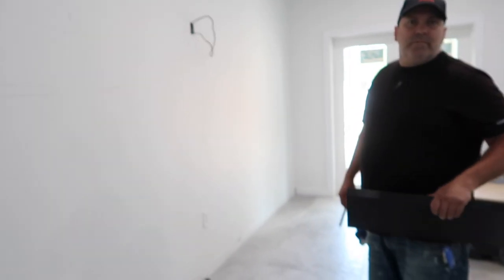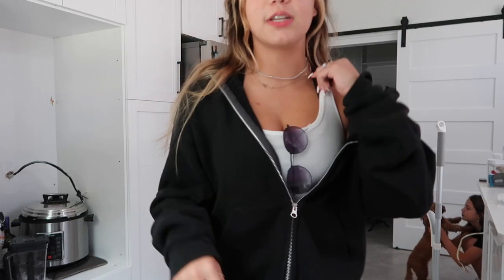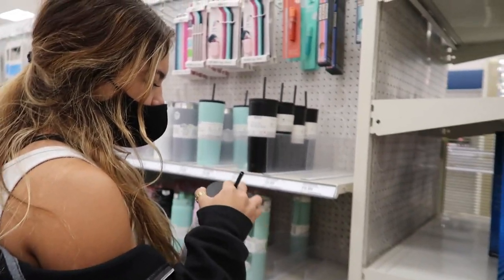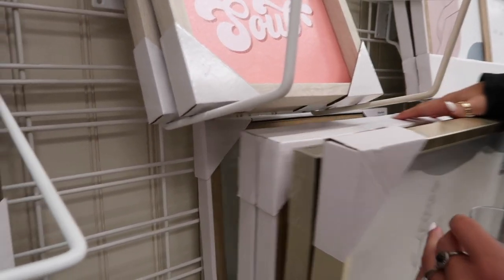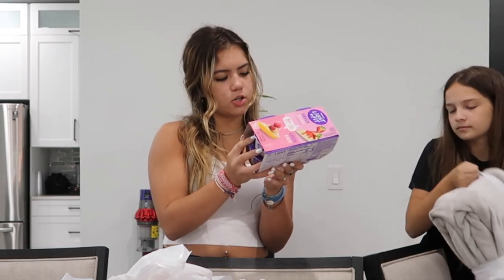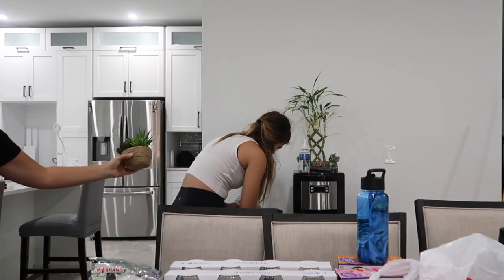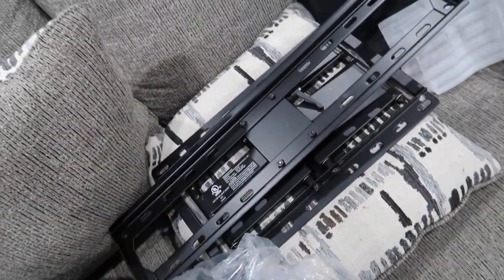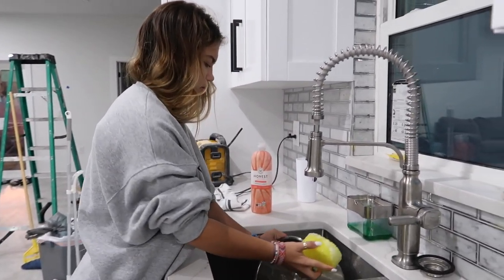SHOPPING BACK TO SCHOOL SUPPLIES AND ROOM DECOR / HAUL / HOUSE UDPATE |VLOG#1095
SHOPPING BACK TO SCHOOL SUPPLIES AND ROOM DECOR / HAUL / HOUSE UDPATE